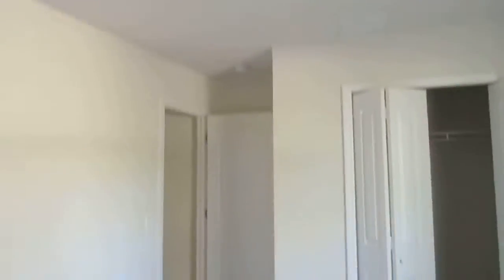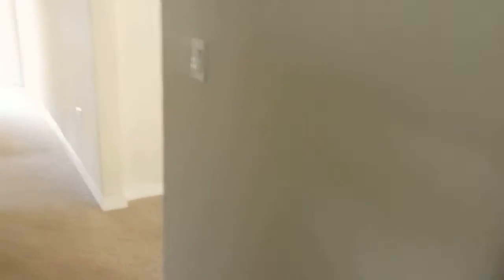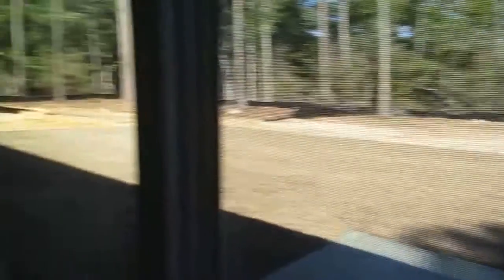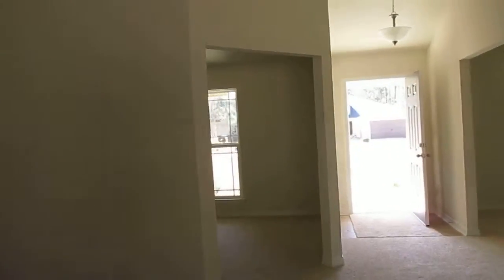Timber Lane, Navarre, Fl Video 3 2095 plan